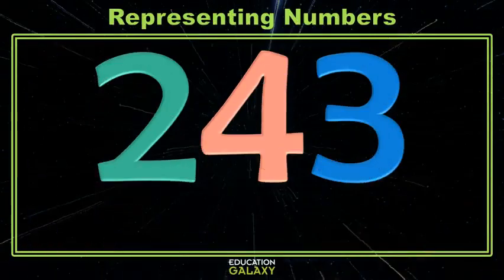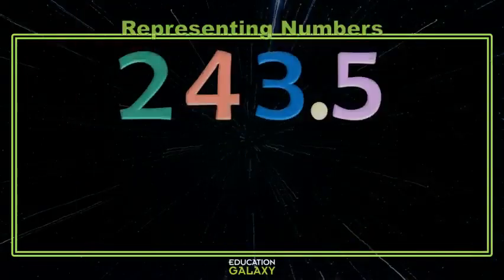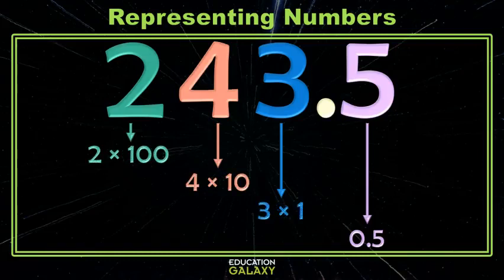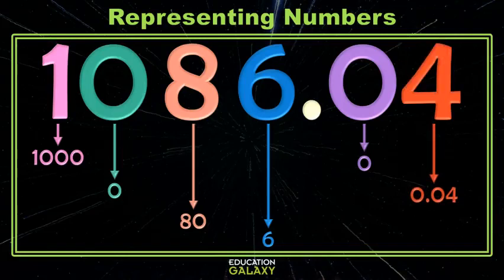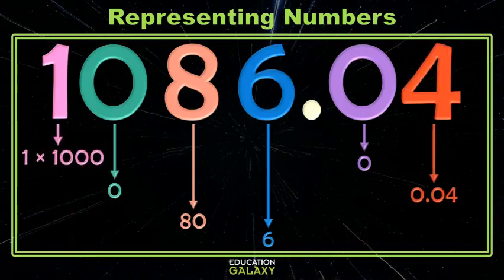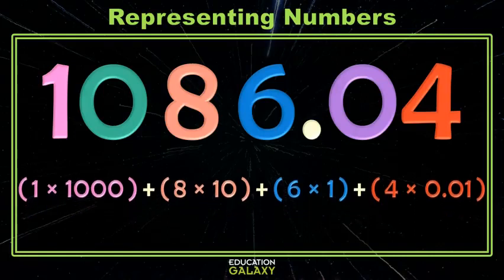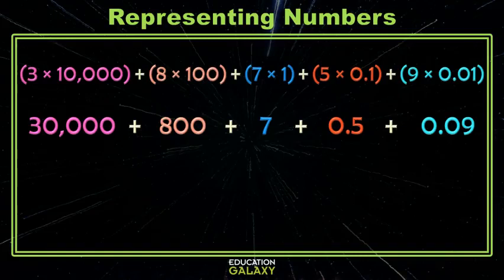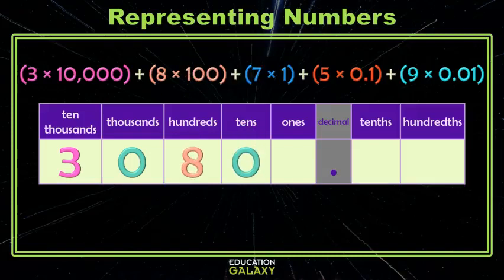4th Grade - Math - Represent Whole Numbers and Decimals - Topic Video Part 2 of 2